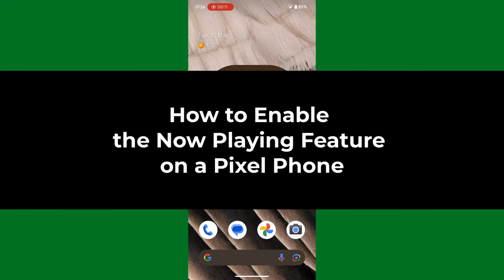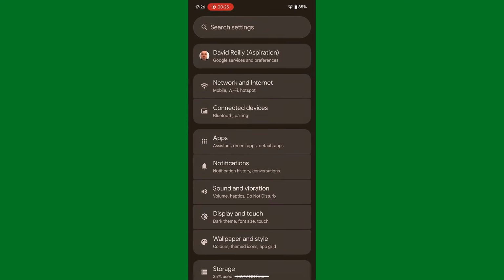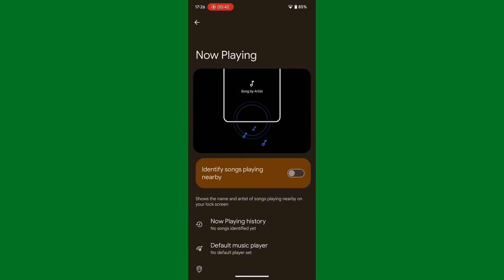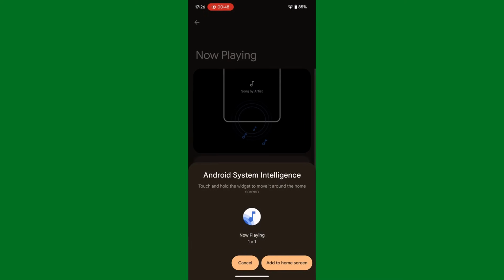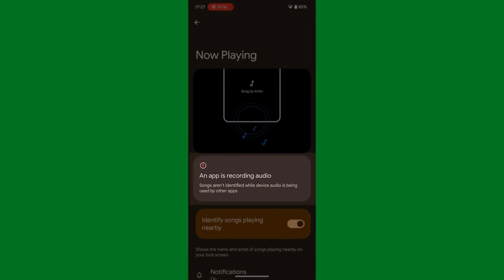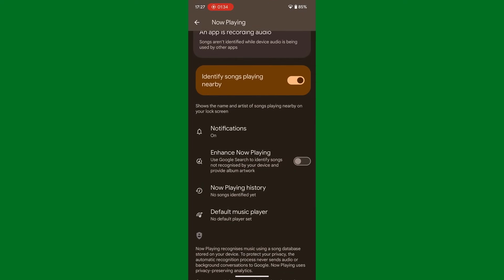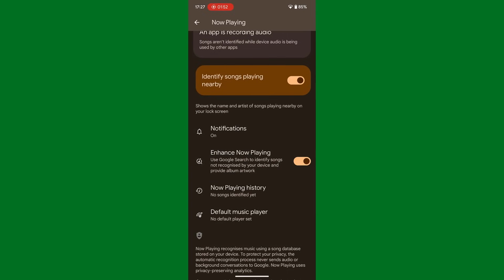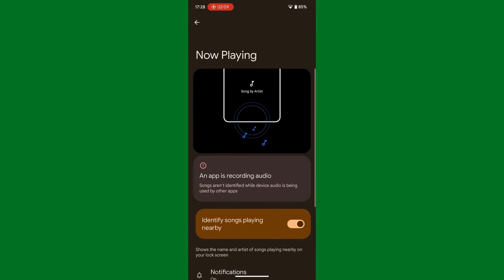How to Enable Now Playing on Pixel Phones (Step-by-Step Guide)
Want to know how to enable Now Playing on your Google Pixel? This feature automatically identifies songs playing around you and displays them on your lock screen. In this guide, I’ll walk you through setting it up in just a few steps!

⏰Timestamps⏰
00:00 Introduction to Now Playing Feature
00:04 Accessing Settings
00:13 Navigating to Sound and Vibration
00:21 Enabling Now Playing
00:35 Customizing Now Playing Widget
01:00 Enhancing Now Playing with Google Search
01:18 Viewing Now Playing History
01:35 Conclusion and Final Tips

✅ About Aspiration.

Welcome to Aspiration, your go-to channel for easy-to-follow tech solutions. If you're struggling with a tech issue or want to find hidden features on your devices, I’m here to help you navigate the digital world with ease. Here, you'll find step-by-step tutorials for Windows, iOS, and Android, quick fixes for common problems, and hidden tips to boost your productivity.

I also break down the latest tech trends in simple terms, making technology accessible to everyone.